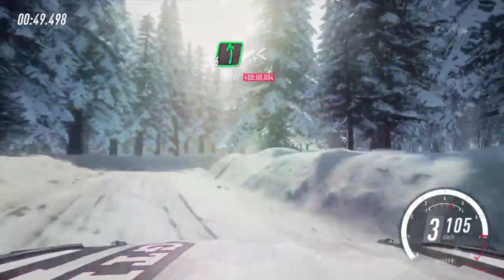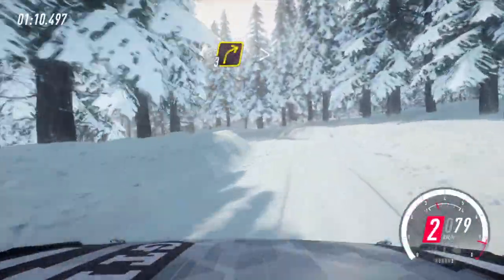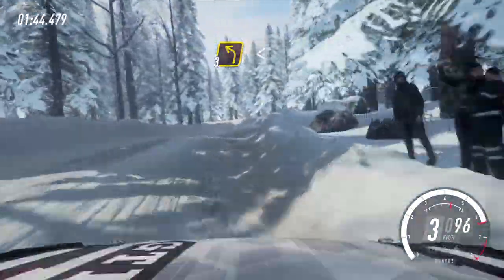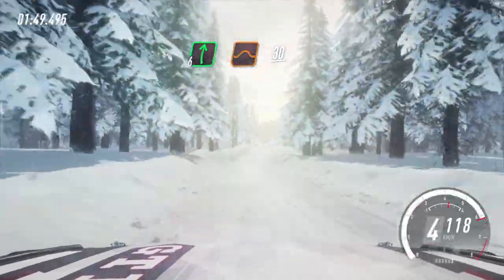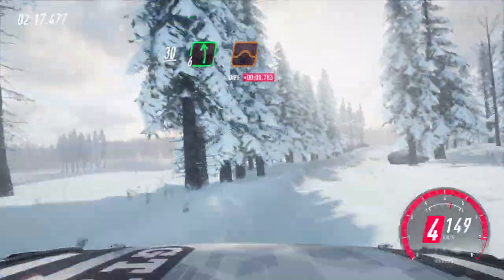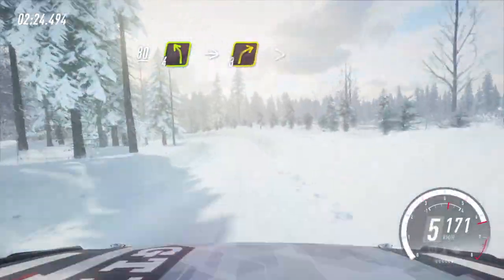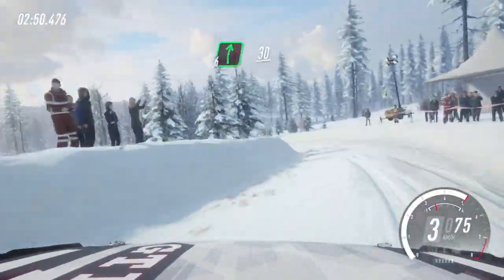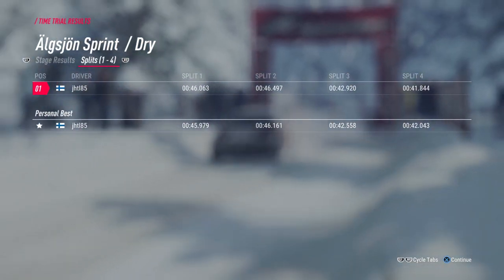The Solberg World Cup training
Training for the Solberg World Cup with VW Polo R5.Wheel Fanatec CSL Elite